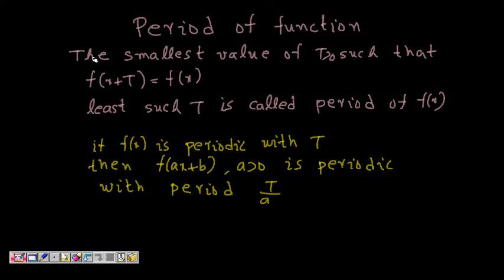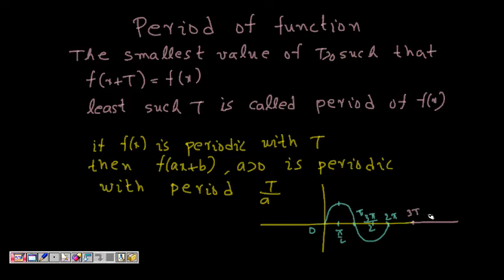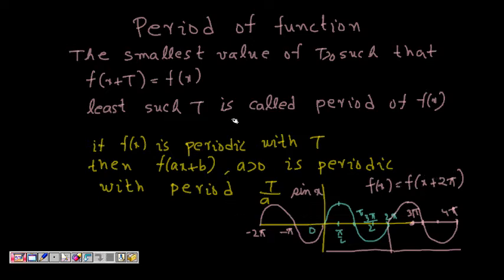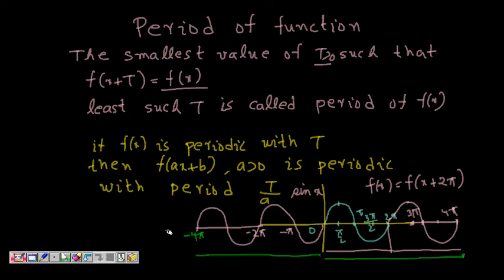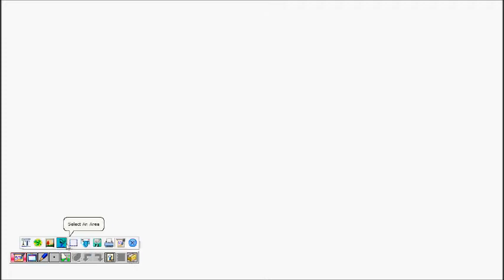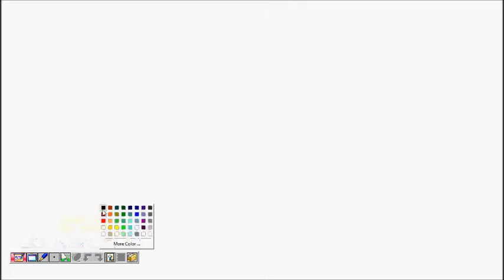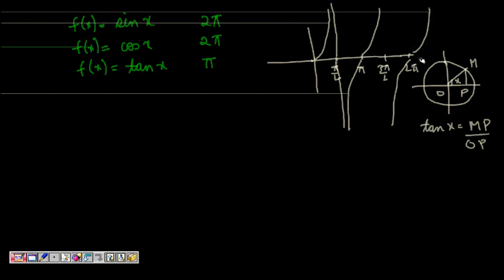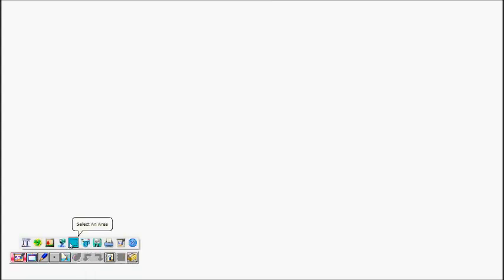IIT CBSE Maths: Calculus: Periodic Functions (14)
period of a function
periodic function

cbse channel
cbse class xii maths
cbse class xi maths
maths cbse class 12
maths iit
ncert maths class 12 videos
calculus for beginners
calculus tutorial